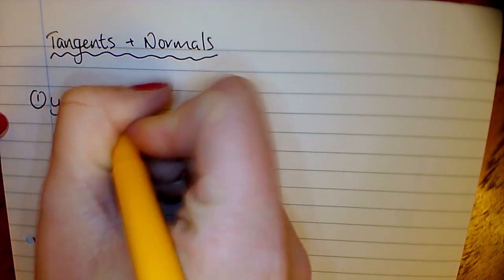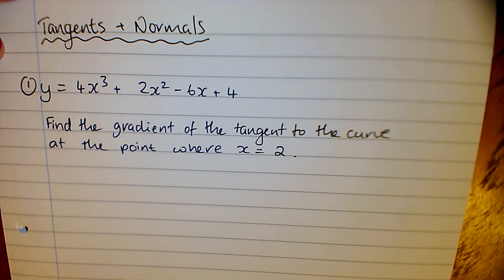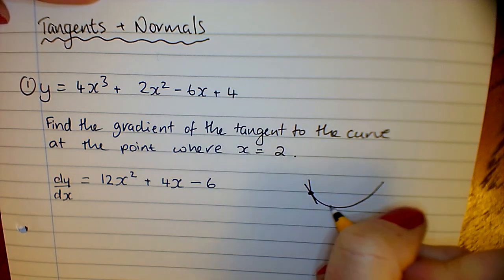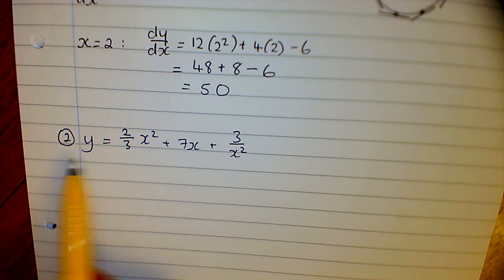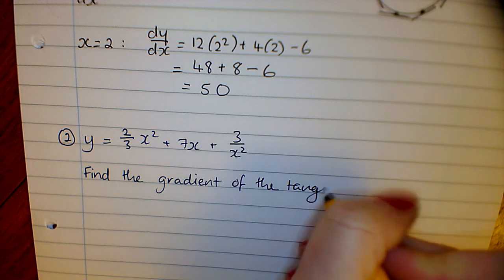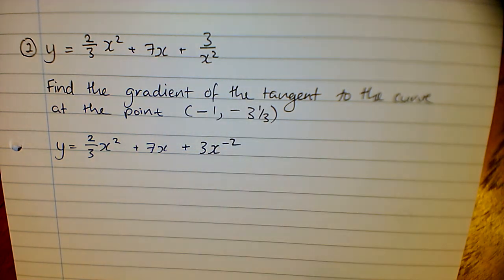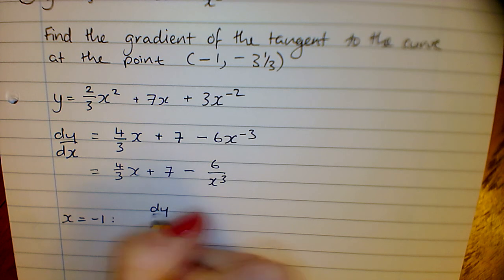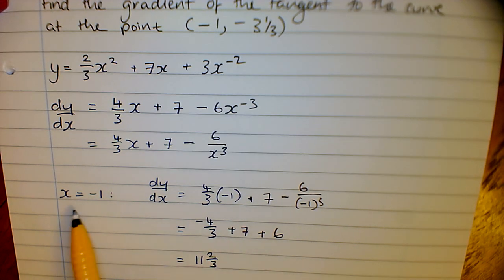GCSE Further Maths - Exercise 7A